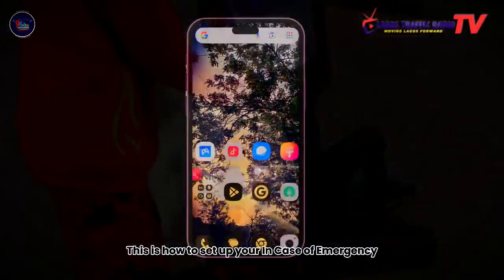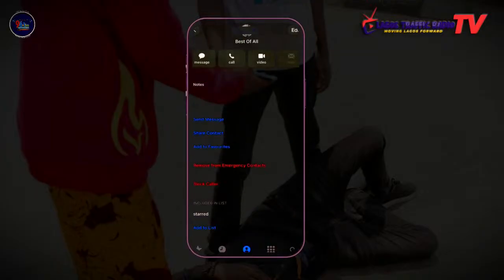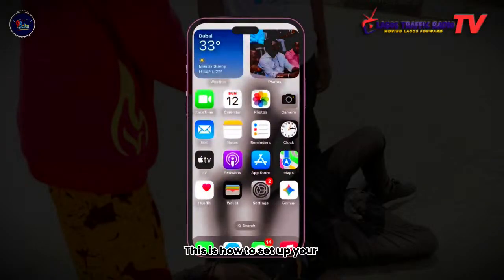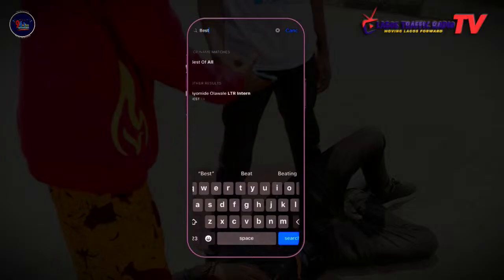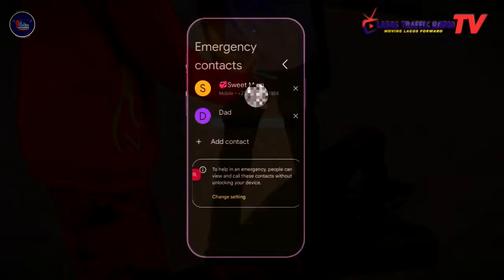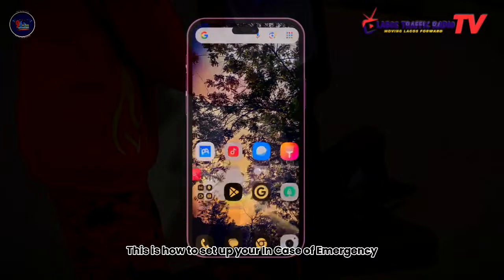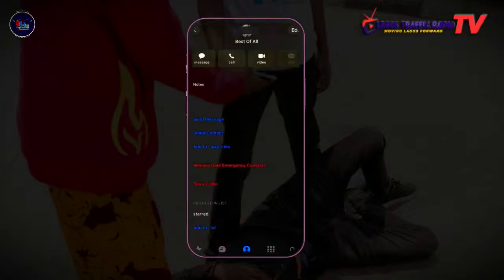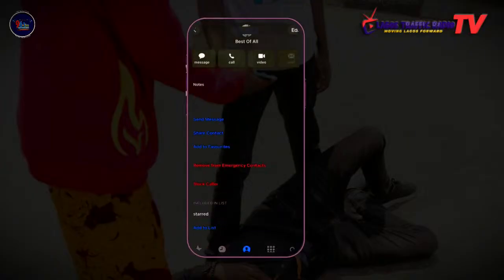LAGOS TRAFFIC RADIO 96.1FM LIVE STREAM 17/12/2025